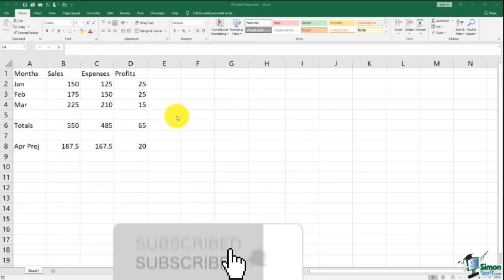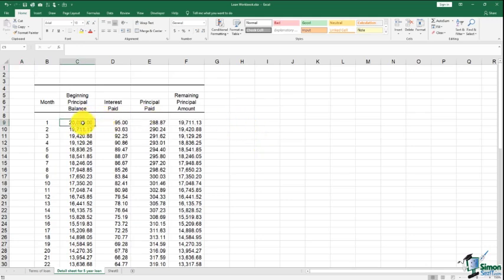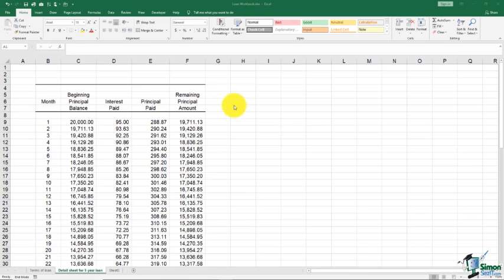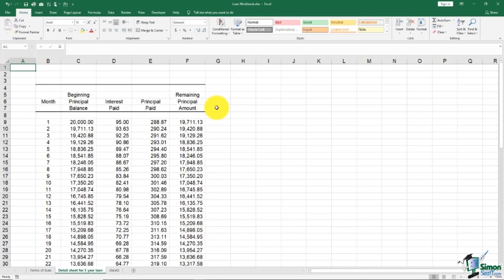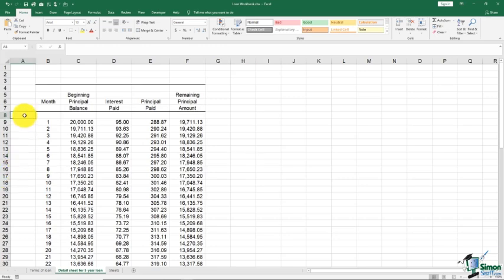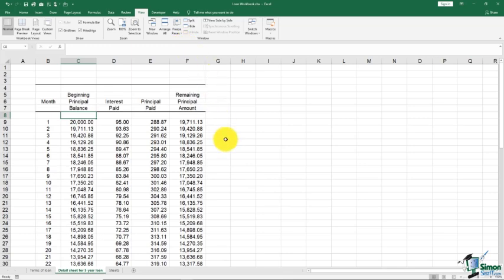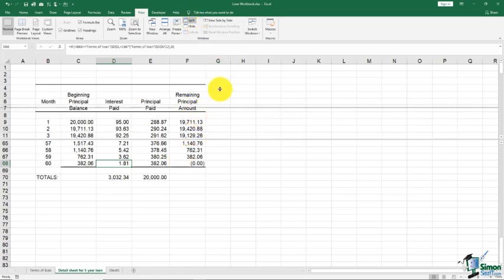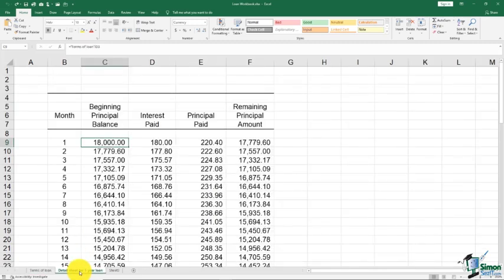Excel 2019 Simplified: Essential Skills for Navigating Workbooks | Best Mind Like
Welcome to our Excel 2019 tutorial series! In this video, we dive into the essential skills for navigating workbooks in Excel 2019. Whether you're a complete beginner or looking to refresh your knowledge, this step-by-step guide will help you become a pro at navigating Excel workbooks.

Join us as we explore the basics of workbook navigation, including opening, saving, and closing workbooks, switching between multiple workbooks, navigating worksheets, and using essential keyboard shortcuts. We'll also cover techniques for organizing and managing your data within workbooks.

Excel is a powerful tool for data management, analysis, and visualization, and mastering workbook navigation is the first step towards unlocking its full potential. Whether you're a student, professional, or simply looking to improve your productivity, this tutorial is designed to equip you with the skills you need.

Don't miss out on the valuable tips and tricks we'll share along the way!

Timestamps:
0:00 - Introduction
0:58 - Opening and Saving Workbooks
3:14 - Closing and Switching Between Workbooks
5:27 - Navigating Worksheets
8:12 - Keyboard Shortcuts for Workbook Navigation
10:46 - Organizing Data within Workbooks
12:35 - Conclusion

Let's dive in and become Excel experts together! Leave any questions or comments below, and we'll be happy to assist you. Happy Excel navigating!"

Feel free to modify the description according to your specific video content and style.